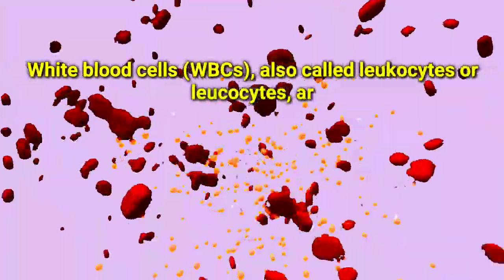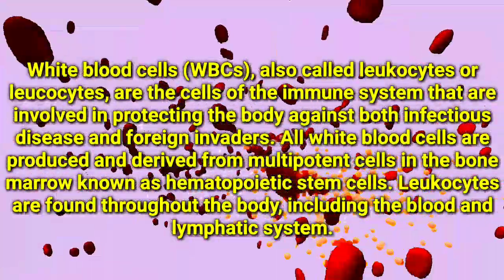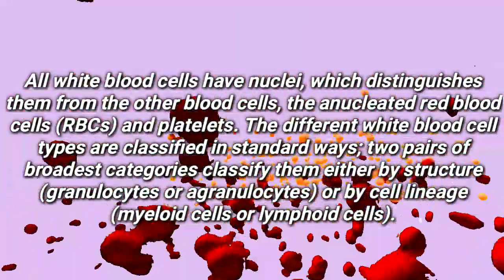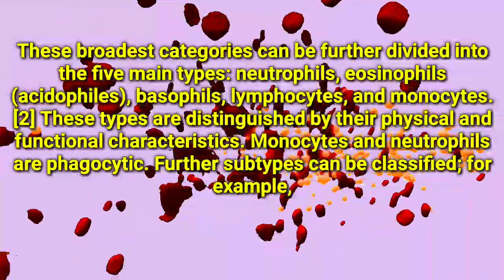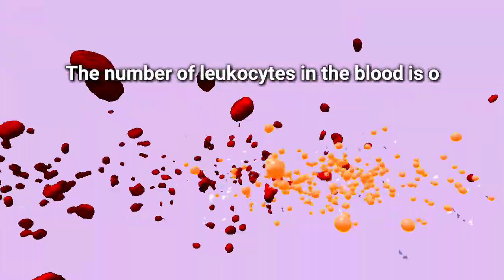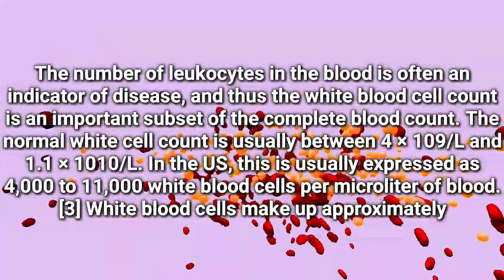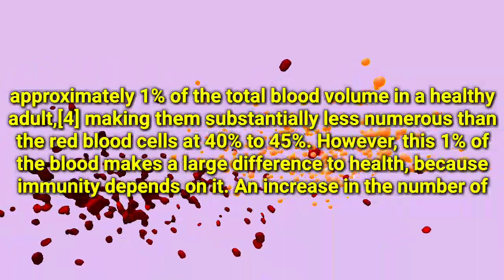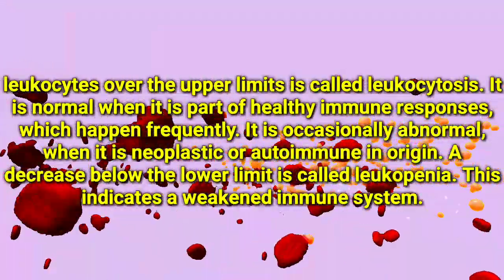white blood cells|# definition.